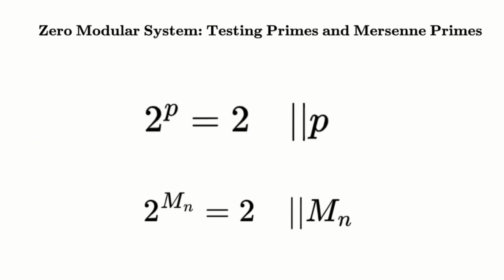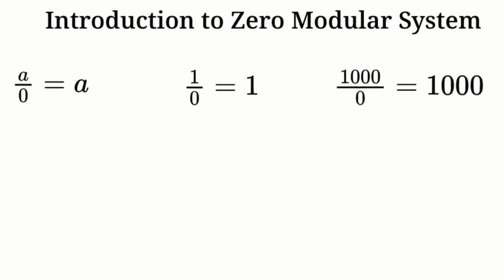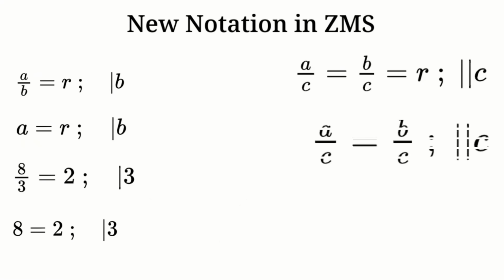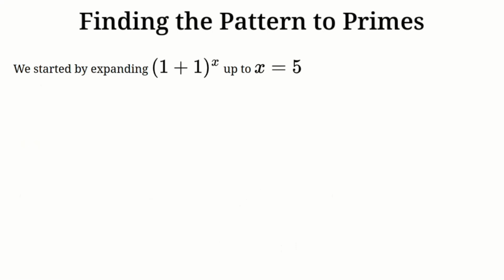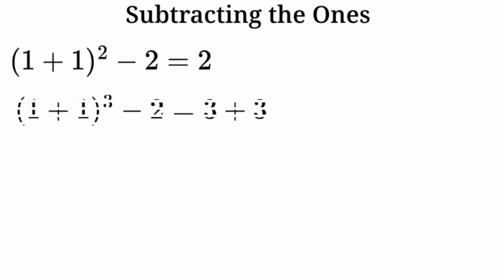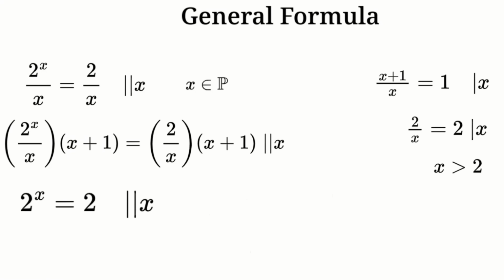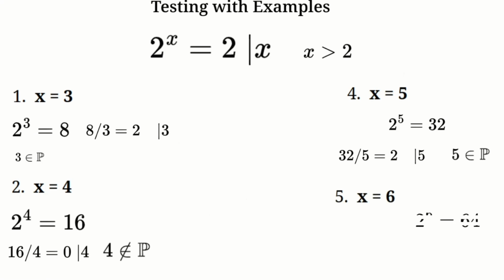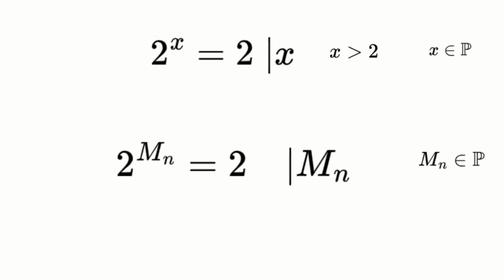Testing Primes and Mersenne Primes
Explore the Zero Modular System (ZMS), a groundbreaking approach to modular arithmetic where the modulus can be zero. Discover how ZMS redefines prime and Mersenne prime testing with its unique rules and notation. From theoretical foundations to practical applications, ZMS offers a fresh perspective on number theory.